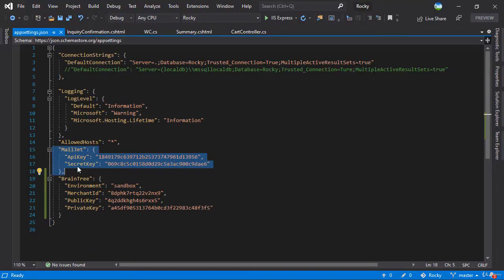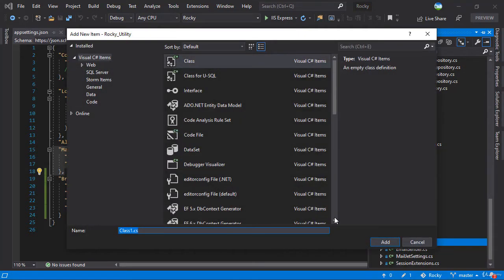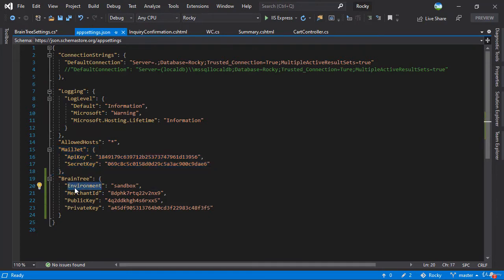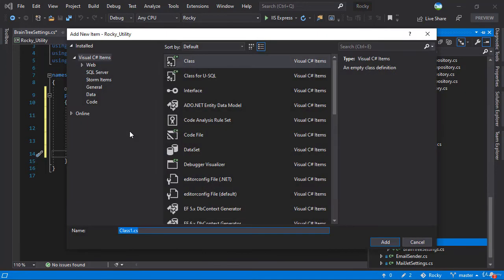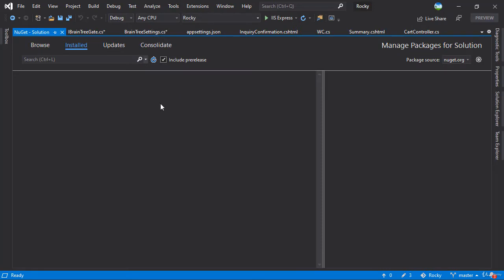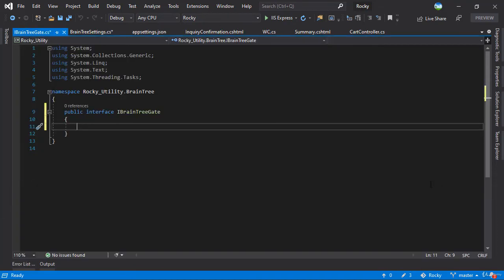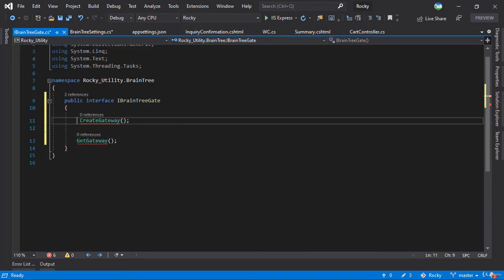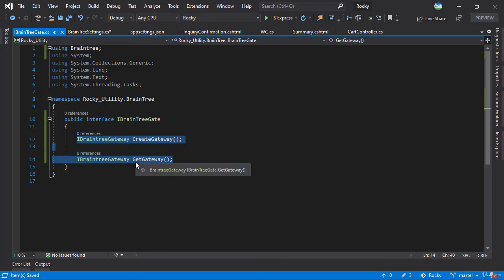7 BrainTree Setup Part 1